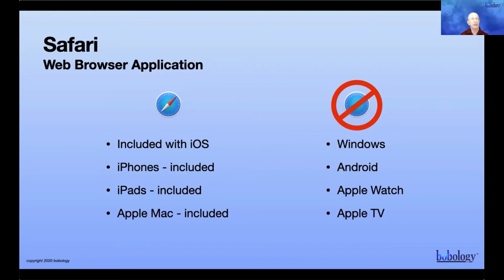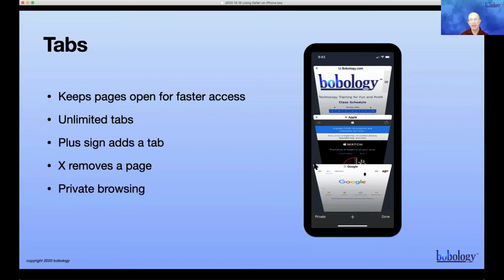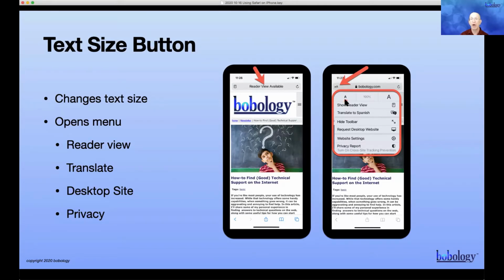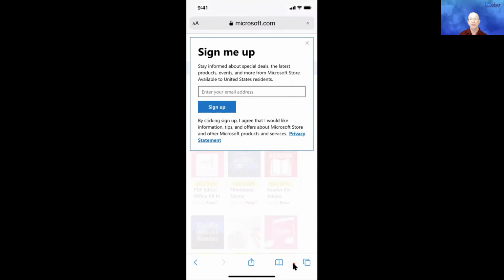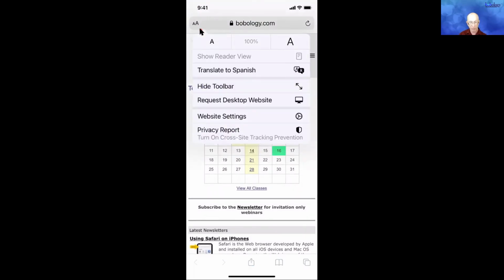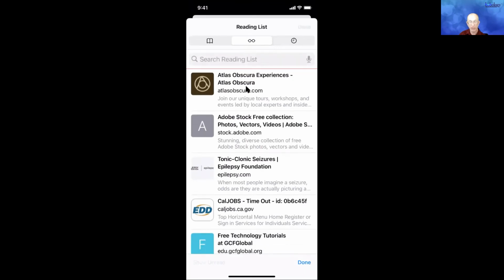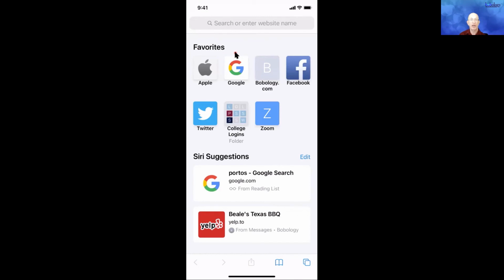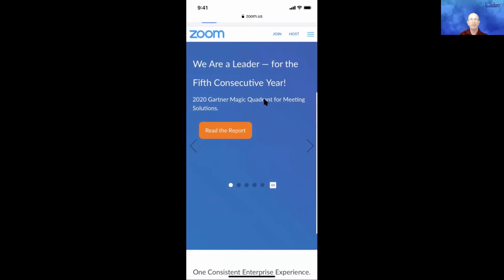Using Safari on iPhones - Recorded Live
Safari is the Web browser developed by Apple and installed on all iOS devices and Mac OS computers. Browsing the Web is one of the primary activities you'll be doing with your iPhone and iPad. I'll go over some of the mobile version of Safari features for the iPhone and iPad to improve your browsing experience. So let's see how you can make the most of your Web browsing using Safari on an iPhone or iPad.